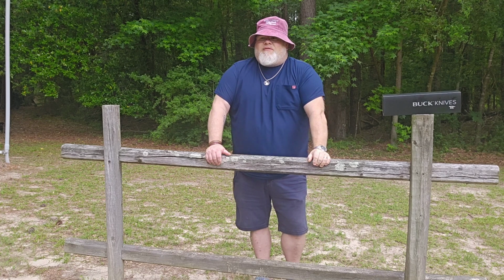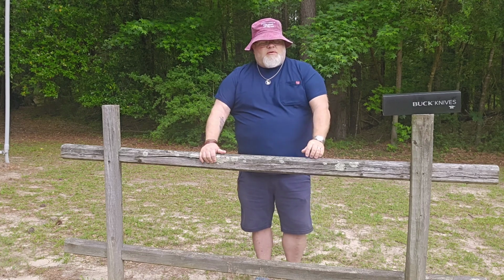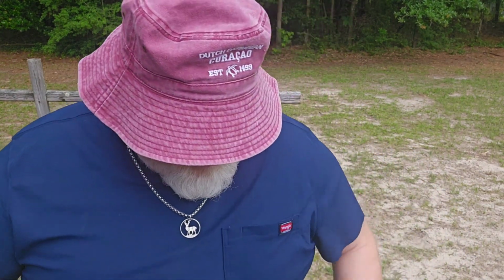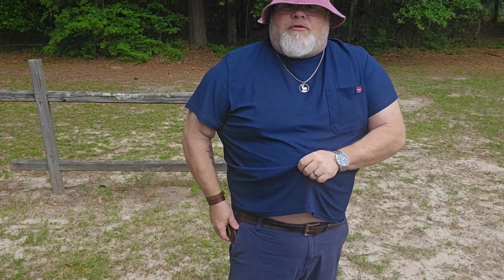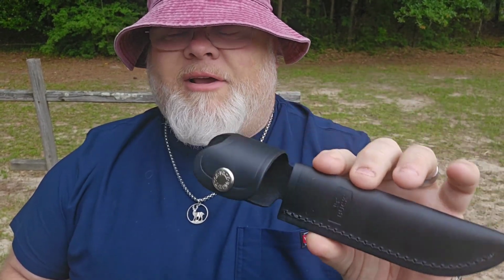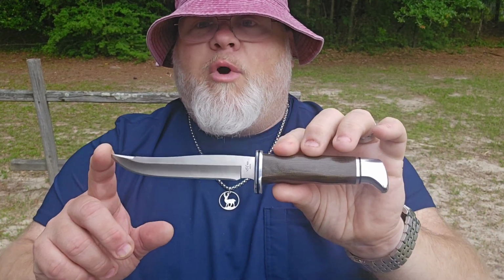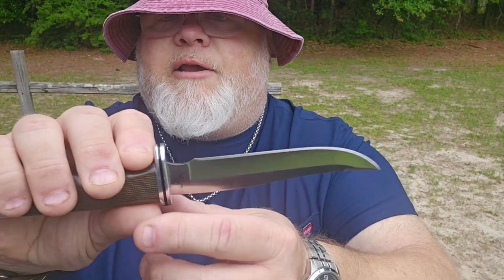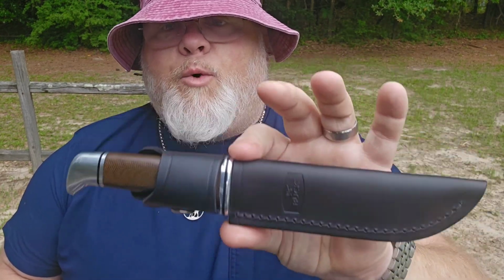Buck🇺🇸USA 105 Pro "Pathfinder"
Today, for "Folding Hunter/Fixed-blade Friday" we are gonna take a look at my new Buck USA 🇺🇸 105 Pro (Pathfinder). This INCREDIBLE USA-made Fixed-blade is 9 1/8" overall with a 5" S35VN stainless steel blade and a 4 1/8" handle. The actual cutting edge is 4.5". This is a full-tang knife with a SUPER ergonomic handle made out of OD green micarta. This is now, without a doubt, my favorite Buck Fixed-blade!! Hope y'all enjoyed the look. GOD BLESS AND SEE 👀 YA ON THE NEXT ONE!! 🫡👍✝️🙏

God bless and see 👀 y'all on the next one...🫡👍🙏💯🇺🇸🔪❤️